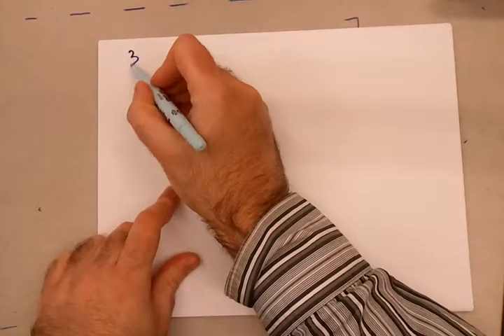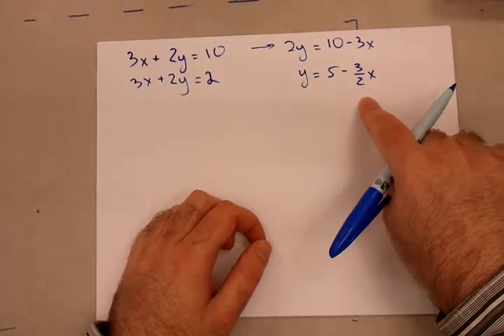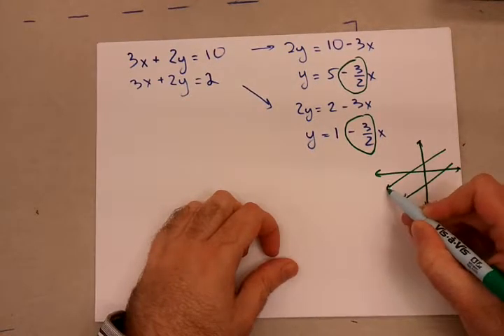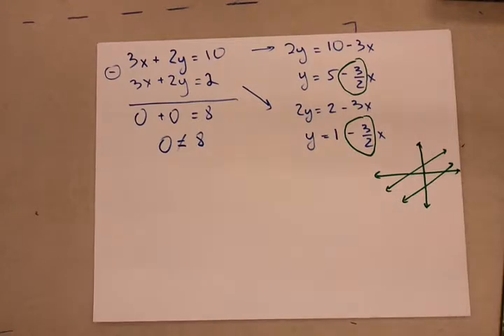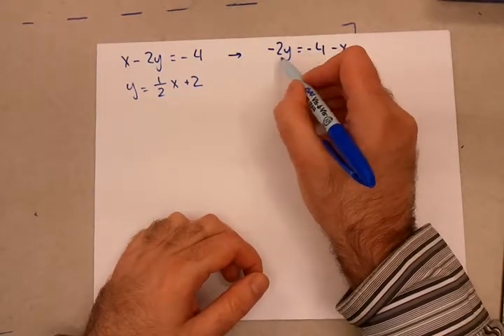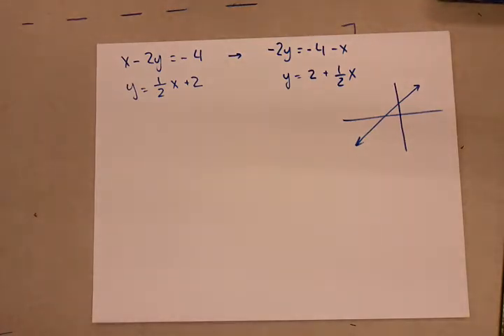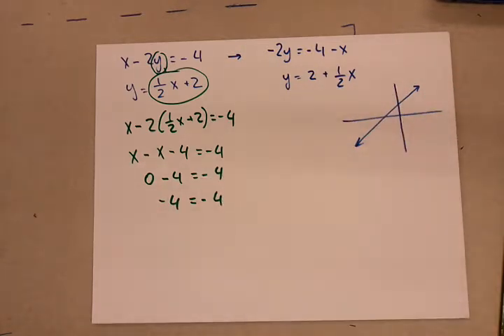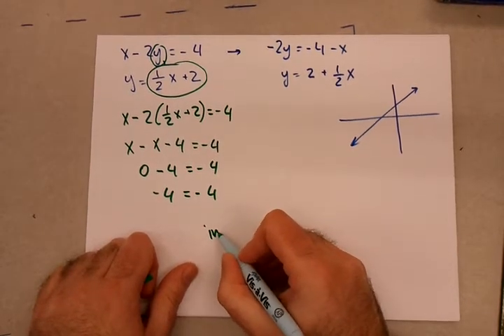Video Lesson 7.5